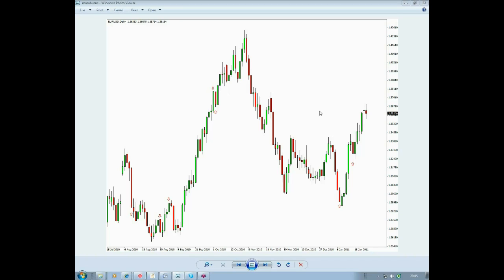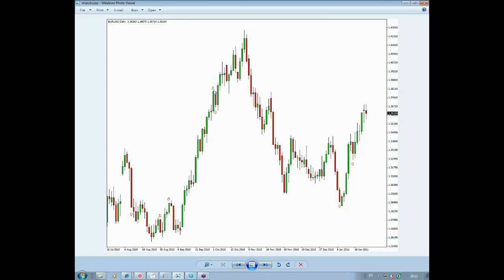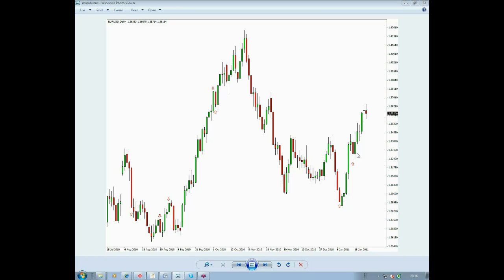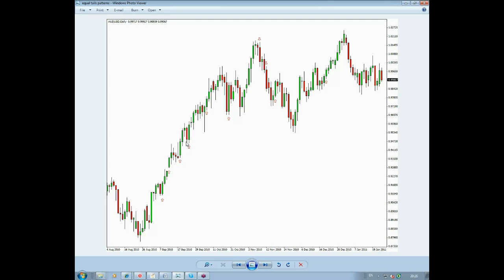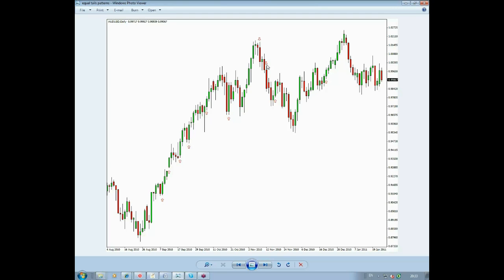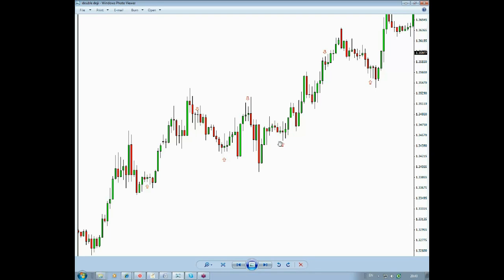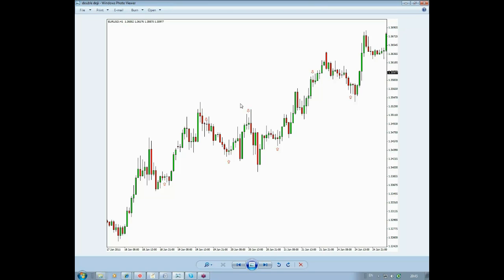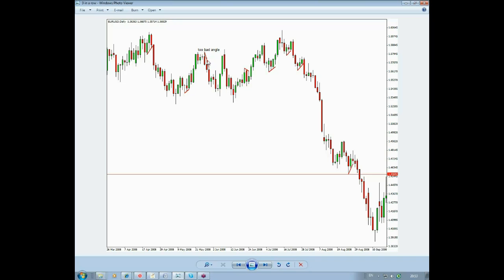90% Win Ratio Forex Patterns - Special Candlestick Patterns Webinar by Vladimir Ribakov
Do you know these 90% Win Ratio Candlestick Patterns?

Trading Experience and resources to do thorough research allowed me to find some really amazing candlestick patterns during the years.

In this webinar i’m showing exactly how to spot them and how to trade them.

Some of these patterns provide 90% win ratio and as you know when it comes to forex trading and trading in general such numbers are extremely good.

If you want to know how exactly to trade those patterns to get 90% success rate or win rate, watch the webinar!

Some of the candlestick patterns covered in this video:
* Three in a row candle pattern
* Marubozu candlestick pattern
* Equal Tails candlestick pattern
* Double Doji candlestick pattern